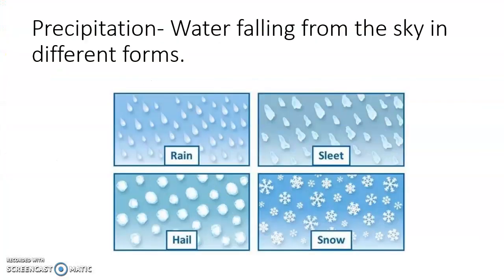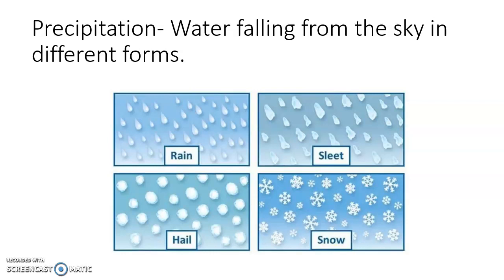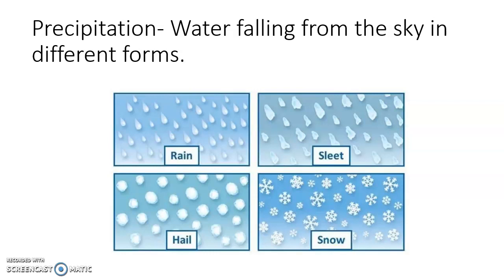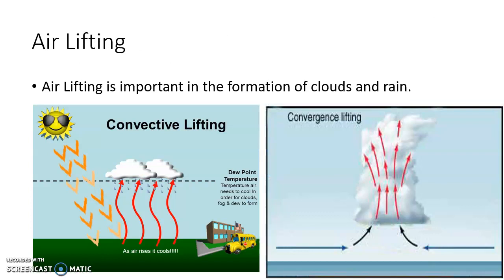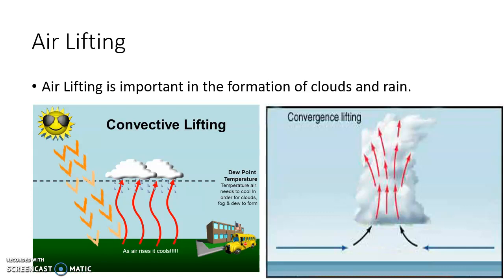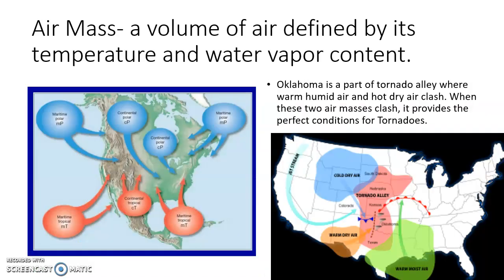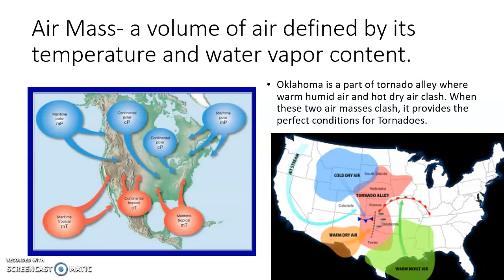Meterology Part 3 Homework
teaching science to peeps.